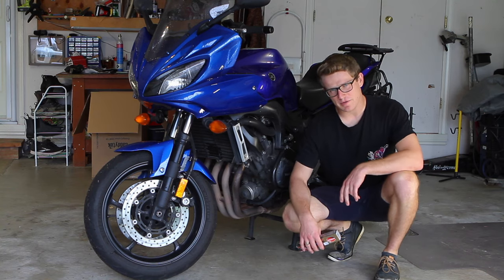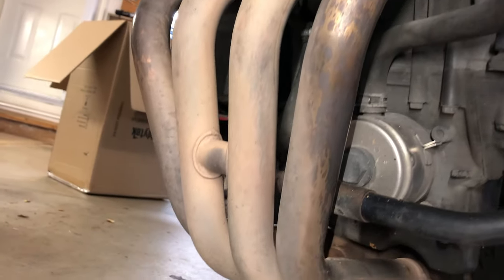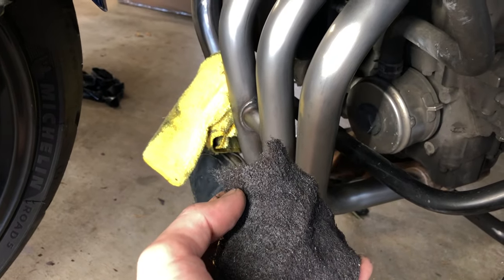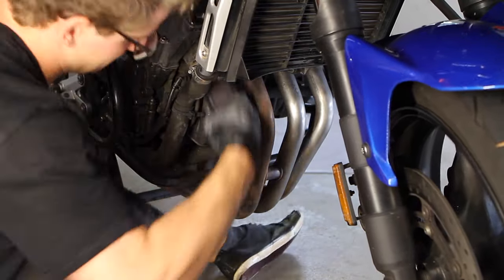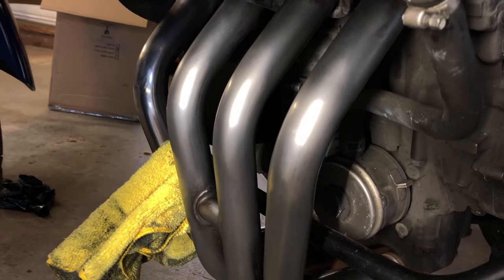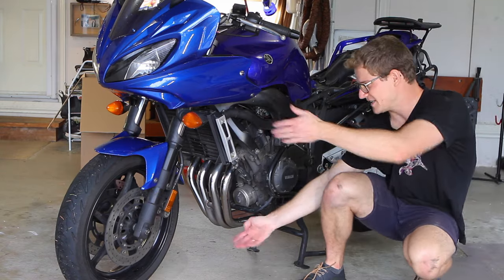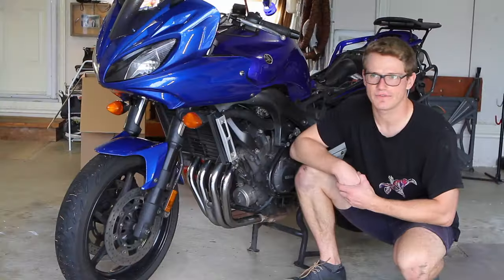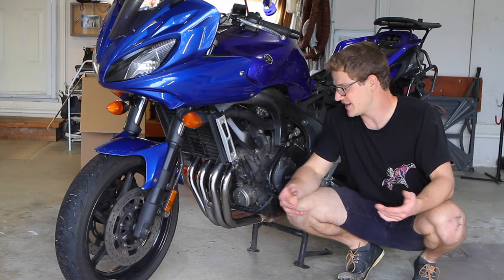How to Polish Motorcycle Exhaust Headers **Crazy Transformation**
In this video I will be bringing my dingy exhaust headers back to their former glory. This task was certainly rewarding once all the finger busting work was done. I sure hope the headers stay shiny for a long long time! Pick up some autosol metal polish, scotch bright and you too can have shiny headers.

Autosol Metal Polish